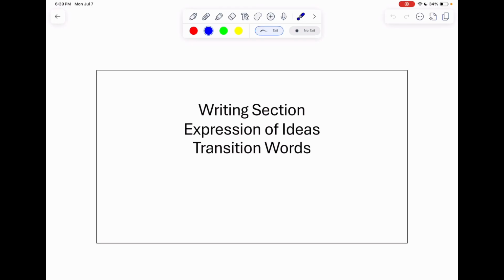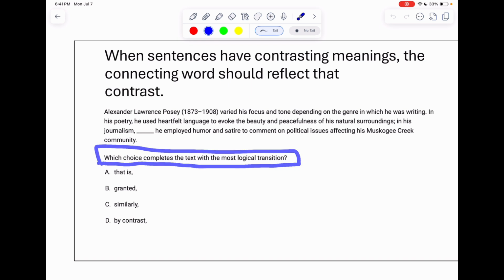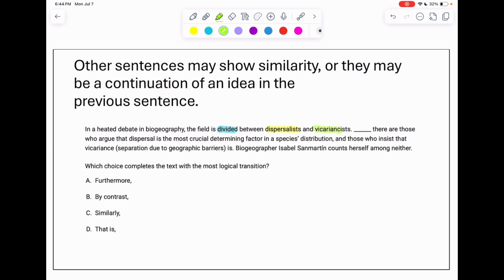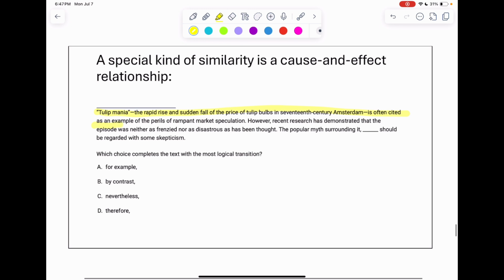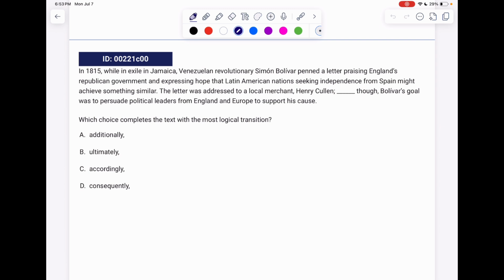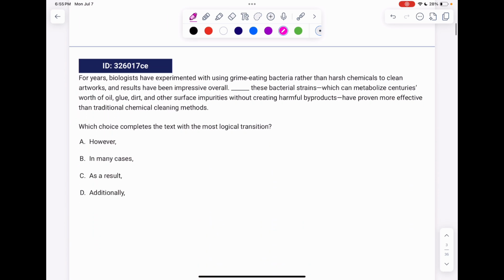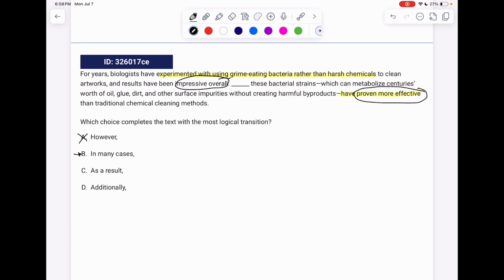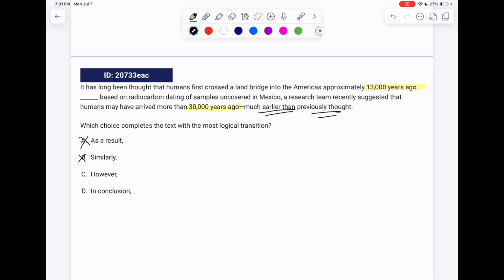Transition Words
Let's work on anticipation and elimination with transition words!